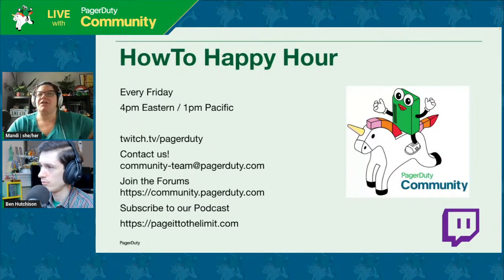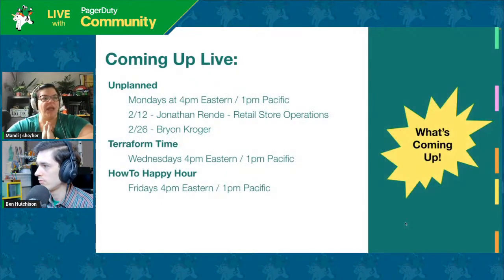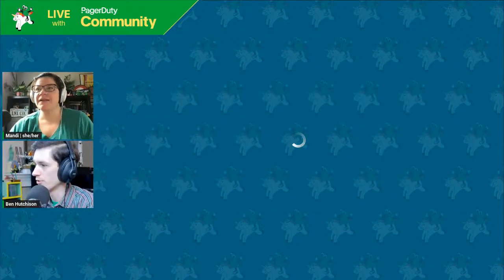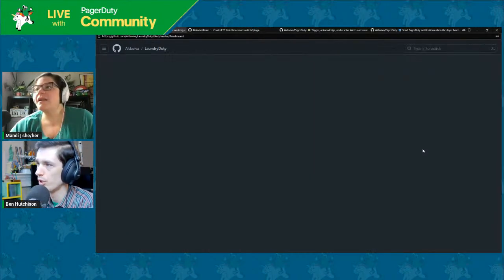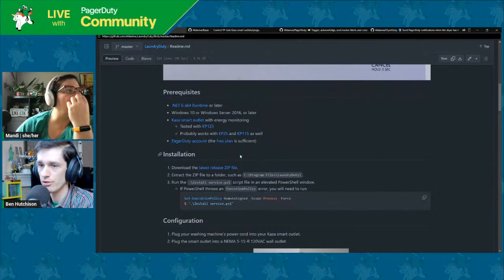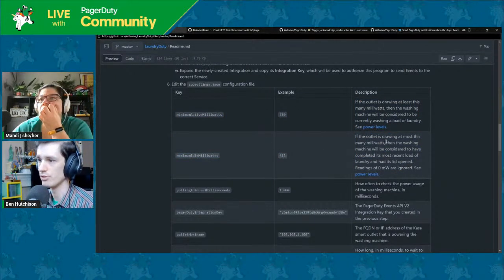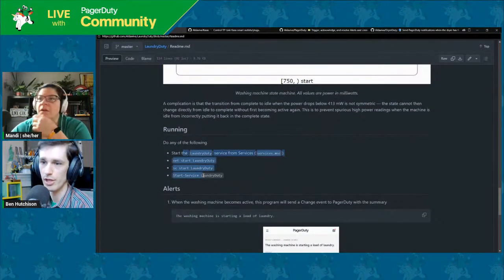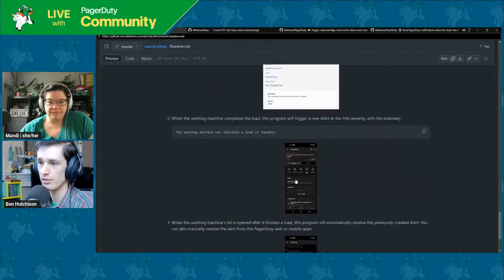LaundryDuty with Ben Hutchison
Ben Hutchison joins the stream to talk about tackling some smart home features with PagerDuty and .NET. Join us for LaundryDuty!